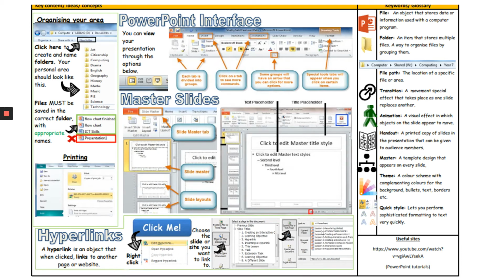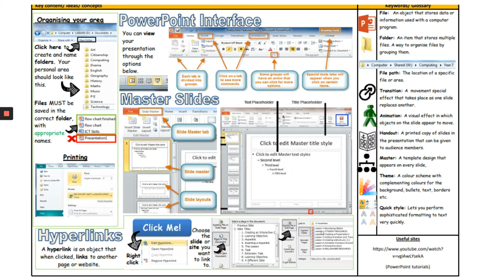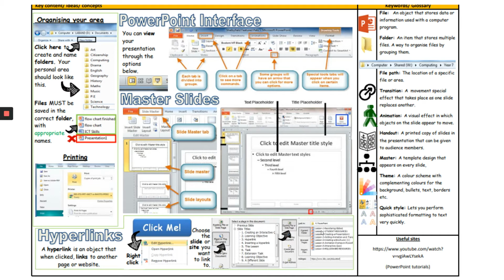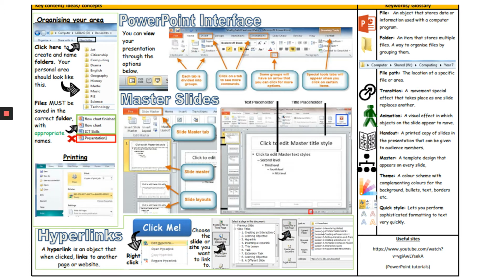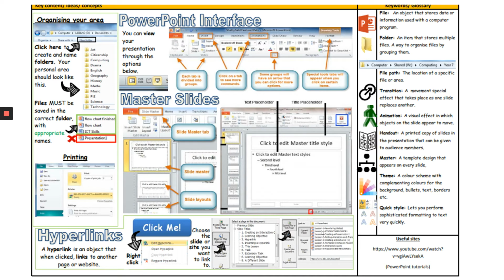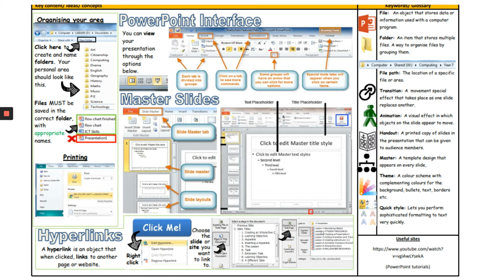IT Pack 5 home learning support for Year 8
Mr Noakes guides you through how to use the knowledge organiser to prepare for the autumn term of your IT/ASDAN course.